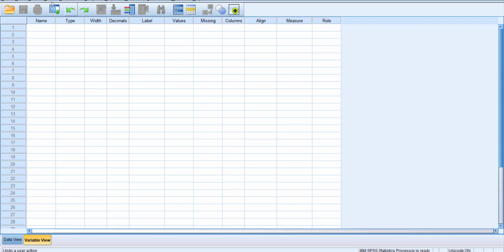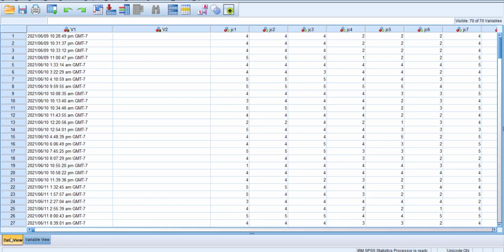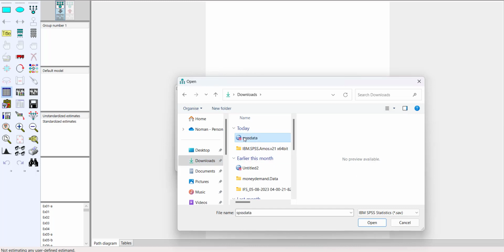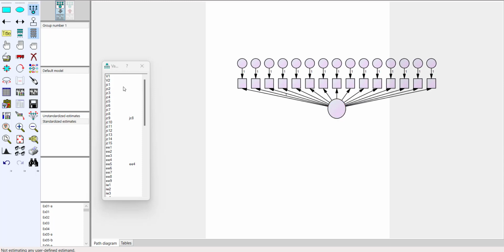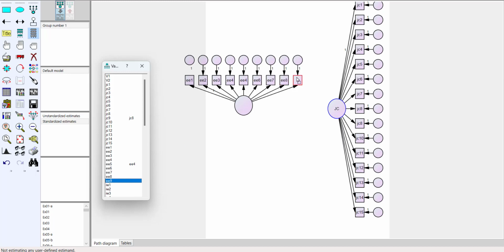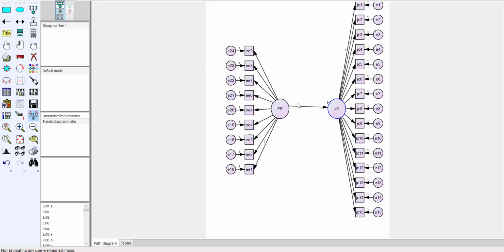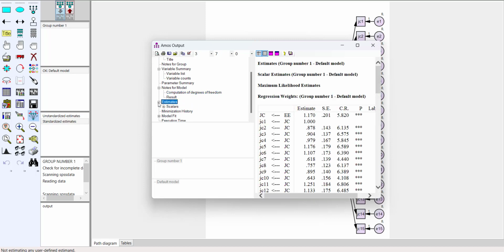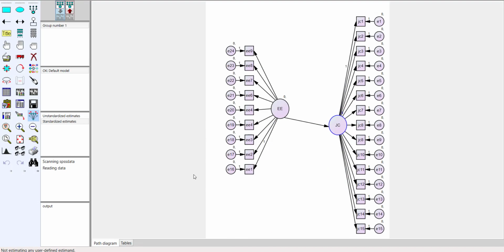Learn Detecting Outliers & Extreme Values in the Survey Data using AMOS / SPSS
AMOS / SPSS can be used to estimate Structure Equation Models SEM models and dataanalysis, in this video we are exploring how to make simple SEM diagram and then assessing the presence of outliers and extreme values in the a surveydata using Mahalonobis distance. This video helps in removing outliers from structured model as compared to single equation and residuals as shown